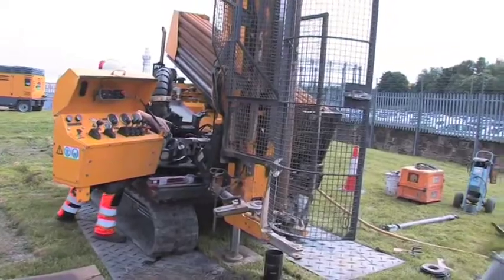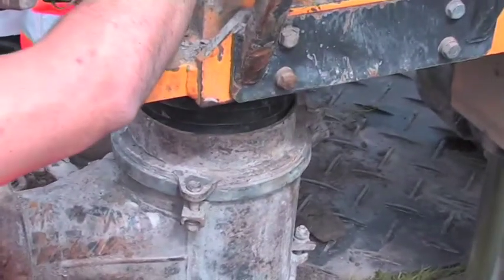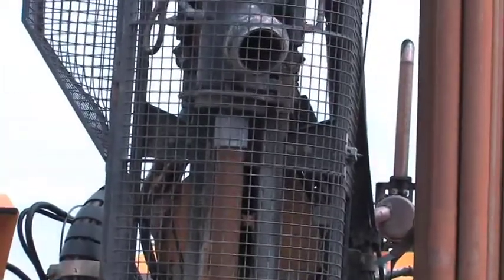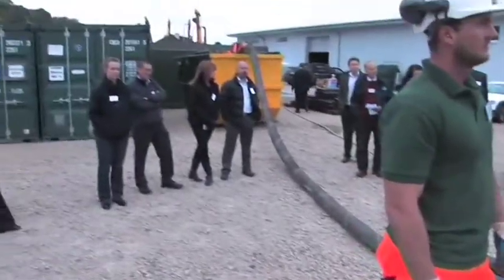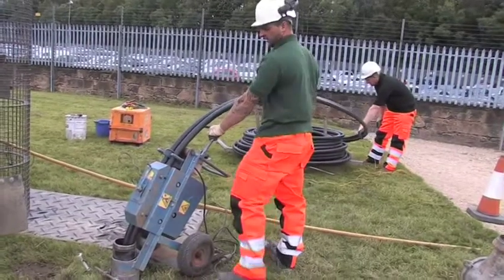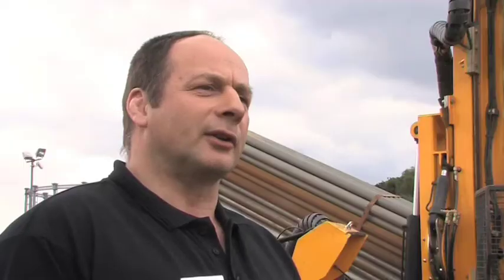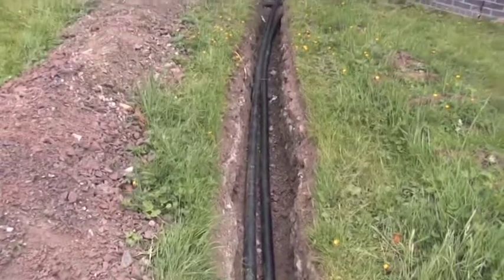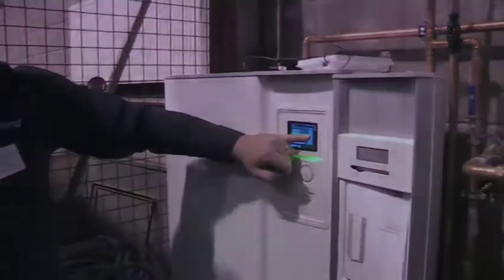Ecoliving Rocklift DrillIng a Borehole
Alan Brocket, general manager of drilling contractor, Rocklift, explains the stages involved in drilling a borehole for collecting heat energy for a ground source heat pump.